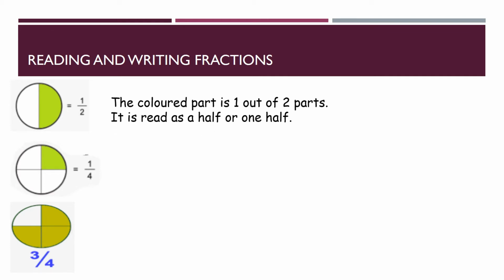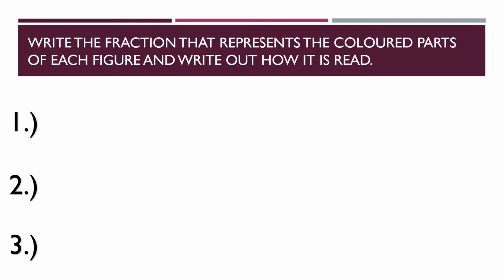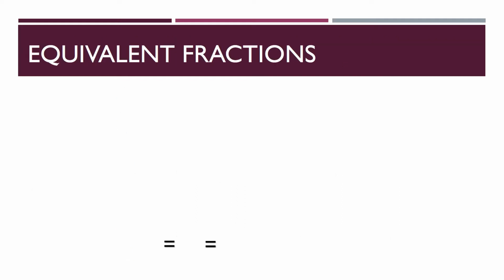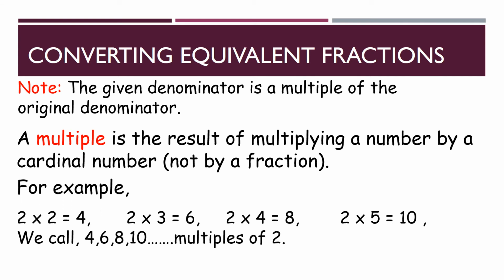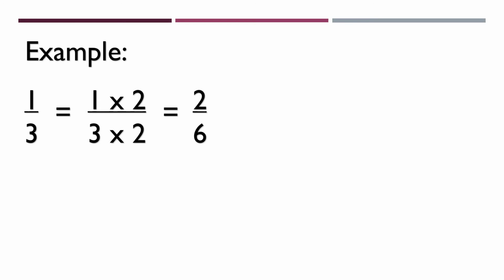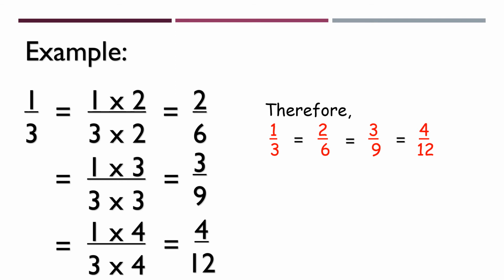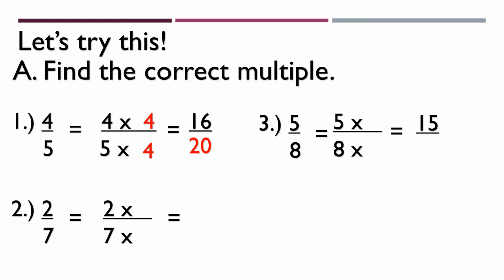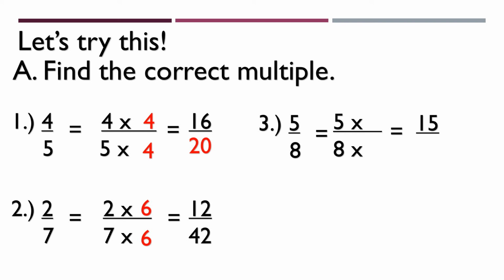Unit 3 primary 4: fractions pptx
Equivalent fractions for Grade 4: Brief explainations